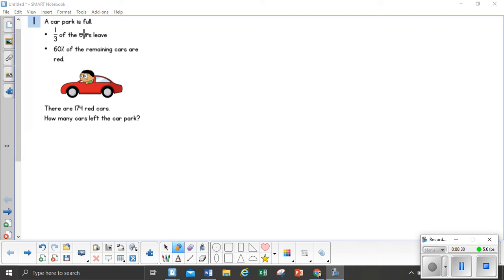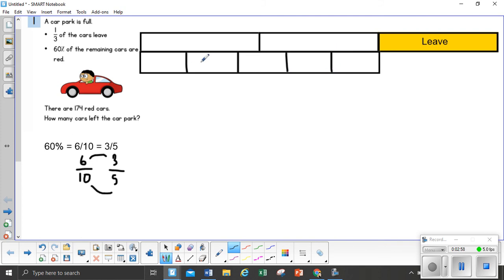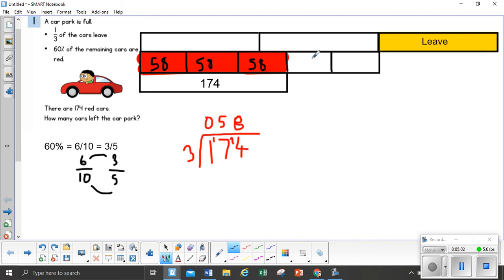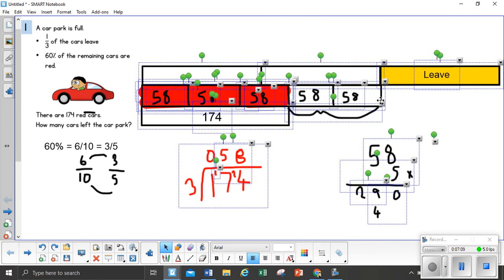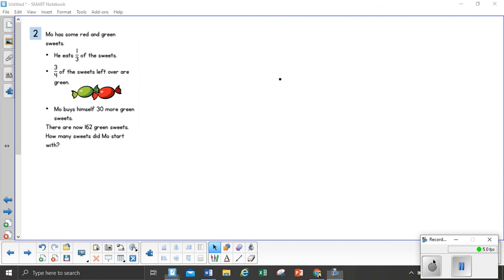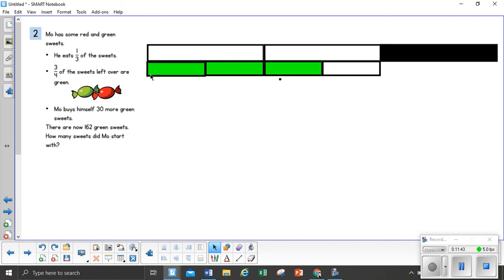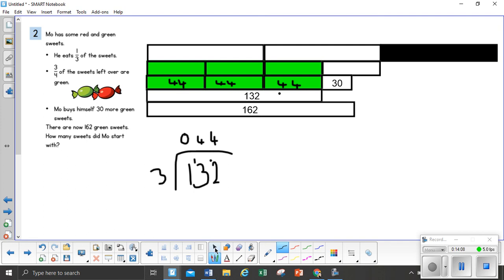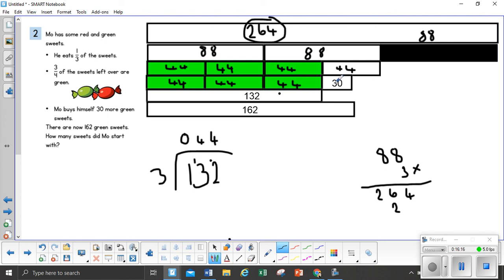Problem solving - bar model